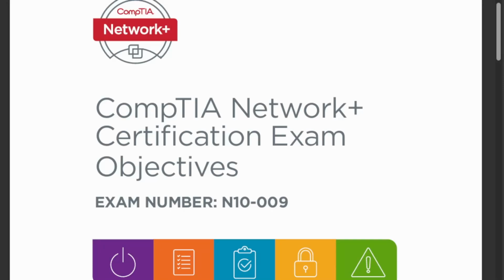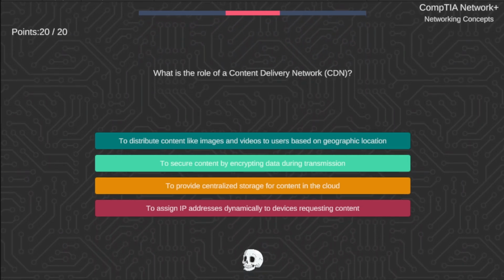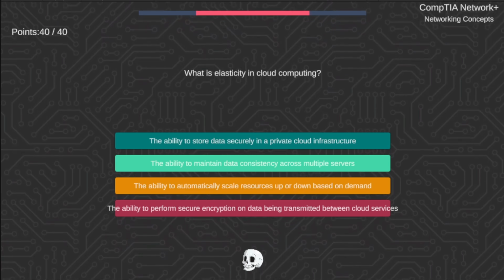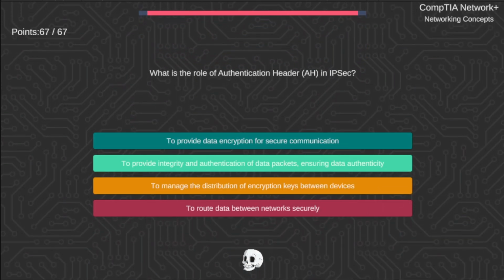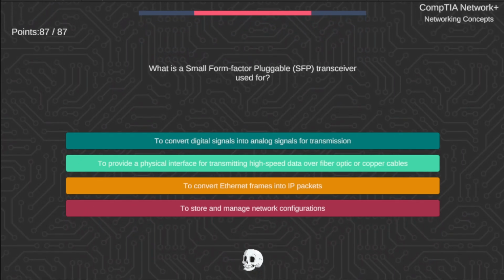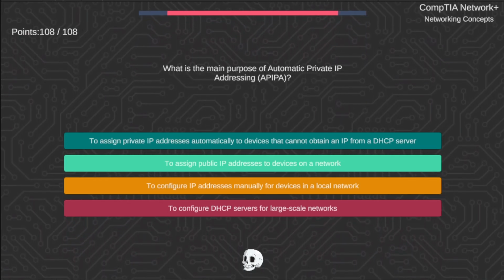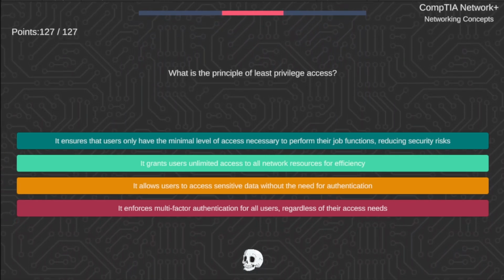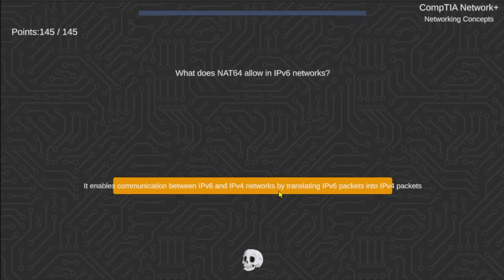CompTIA NETWORK+ N10-009 EXAM PREP (2025) - Practice Test - Section 1 Networking Concepts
2025 Edition.
From the first section (Networking Concepts) of the CompTIA Network+ N10-009 Exam.